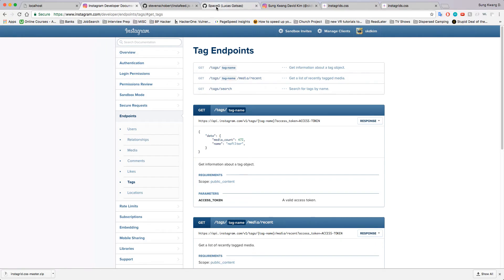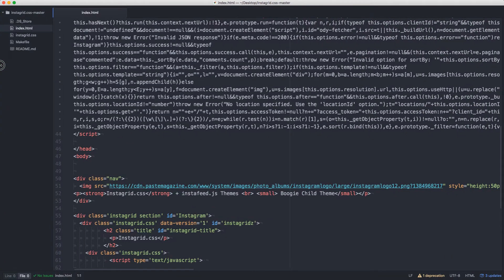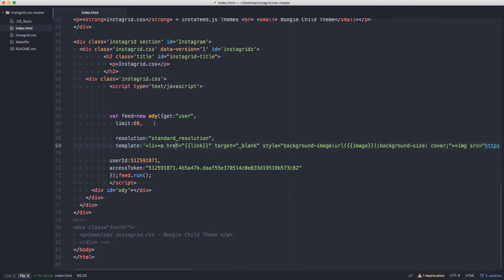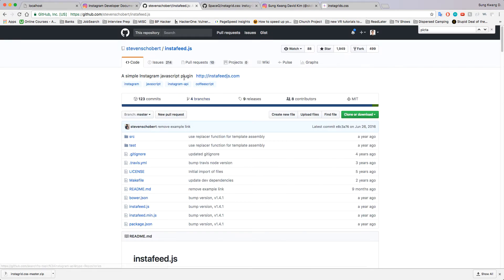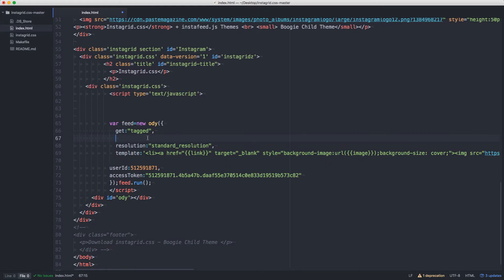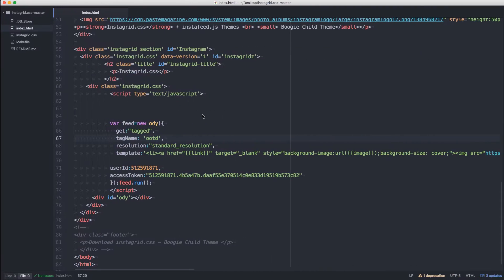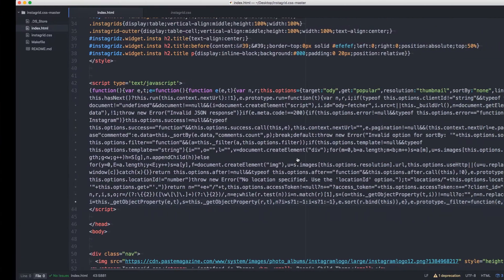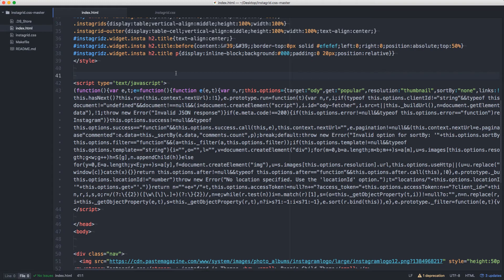Instagam API Tutorial requests to photos [Deprecating]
Here we use Lucas' Instagrid CSS to take our API calls into photos on a webpage.